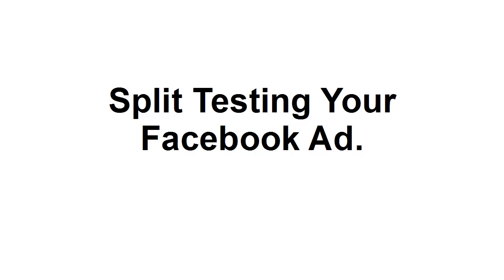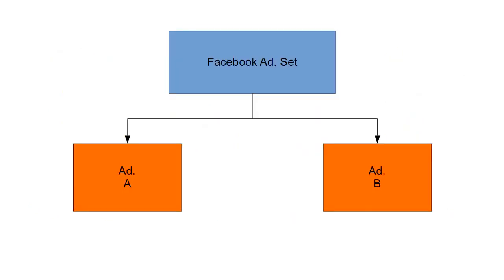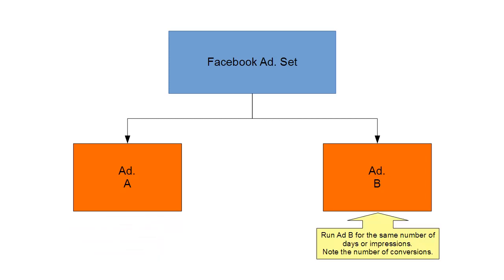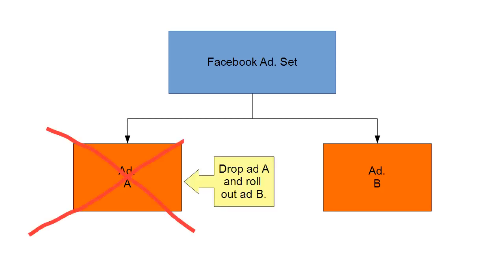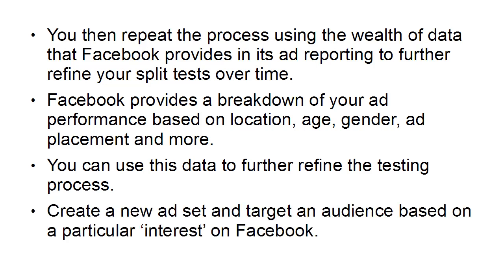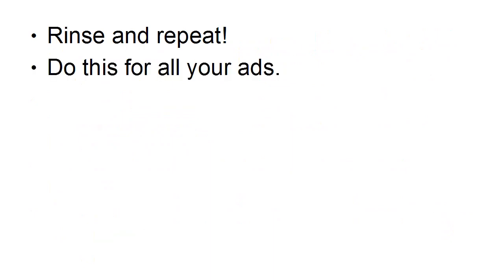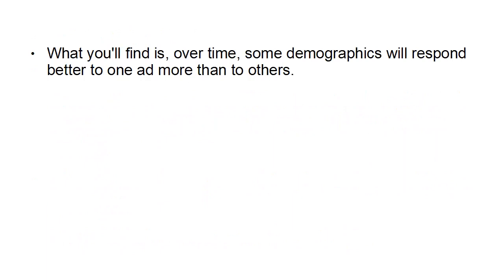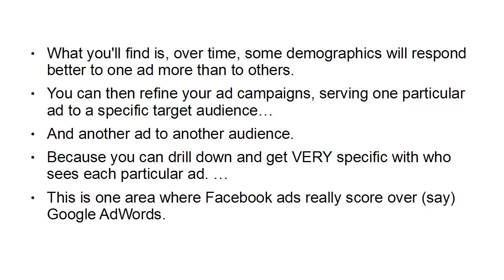A/B Split Testing Facebook ADS for Beginners | facebook ads 2022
How To Do Facebook Ad Testing & Master A/B Split Tests
Split testing your Facebook Ad
A/B split testing, also known as split testing, is a powerful way to determine which elements of your Facebook Ads are most effective. In this video, you'll learn how to do Facebook ad testing and A/B split tests to get the most out of your advertising budget.
After watching this video, you'll know how to do Facebook ad testing like a pro. You'll also learn about different types of A/B split tests and how to use them to improve your Facebook ads. So if you're ready to take your Facebook advertising to the next level, this is the video for you.
A/B testing for beginners
split testing facebook ads for beginners
Split Testing Facebook Ads:How to Improve Your Results
Facebook Split Testing Tutorial - Facebook Ads Split Test Variables and Best Practices